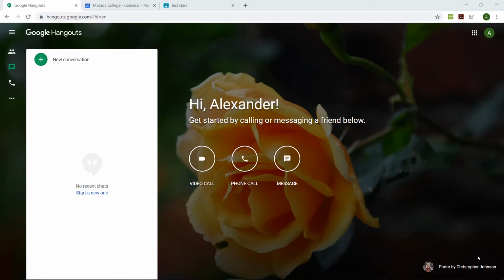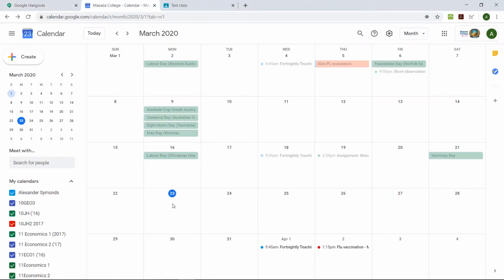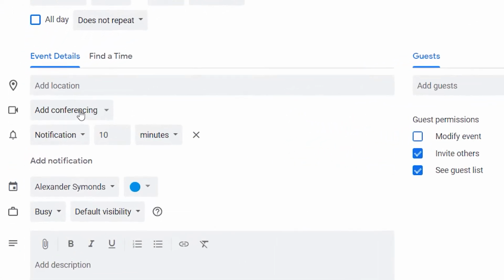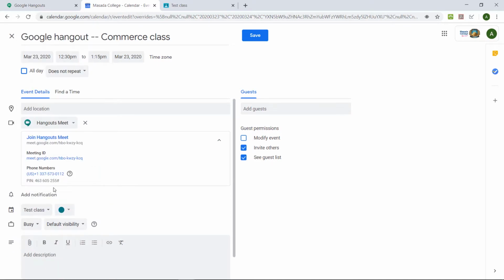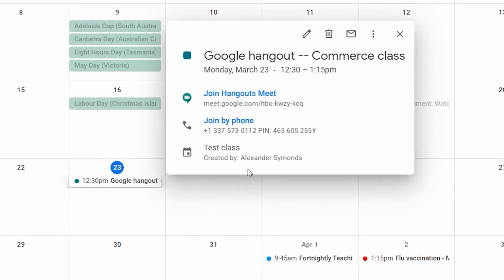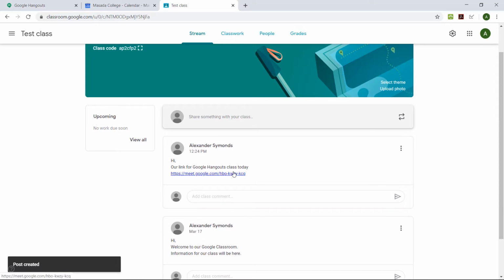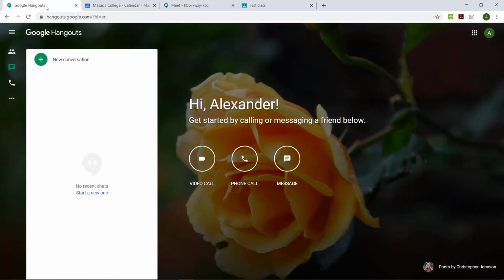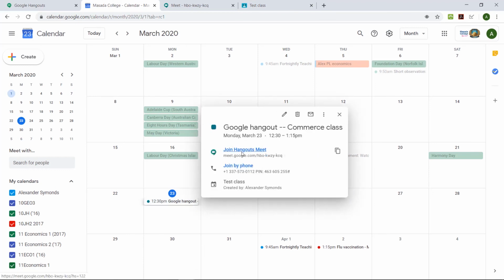Getting started with Google Hangouts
Teaching remotely? Google Hangouts is a great option.

This video is an intro to Google Hangouts, looking at how to setup and schedule a meeting...and how to run it.

Questions in the comments!